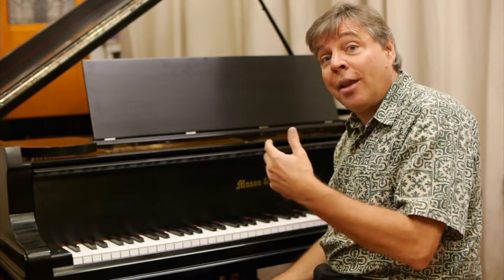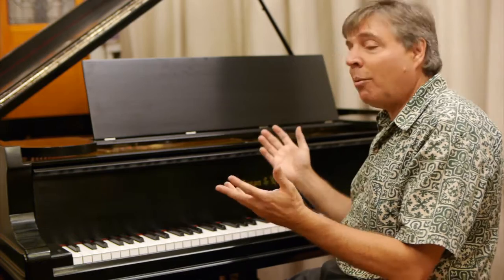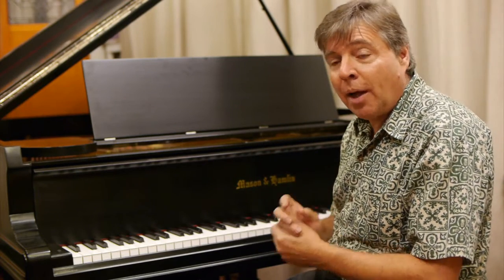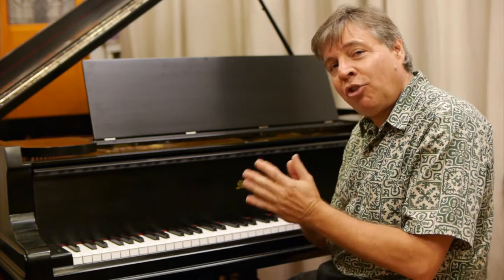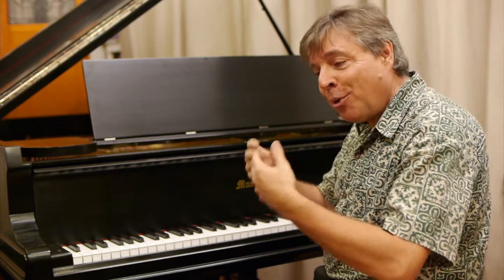Mason & Hamlin Model AA Grand Piano - Mason and Hamlin AA 1919 - Rebuilt 2012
This piano has been rebuilt with the following new parts:

    hammers
    hammer rest pad
    key bushing
    front rail bushings
    shanks
    flanges
    knuckles
    pin block
    strings
    pins
    damper felt

In addition, the case and soundboard have been refinished, the plate has been re-gilded, and all metal parts have been re-plated. The piano is regulated, voiced and tuned and plays beautifully. There are a limited number of Mason & Hamlin pianos from the era before Aeolian ownership. These are highly sought after instruments because of the robust design and large tone.